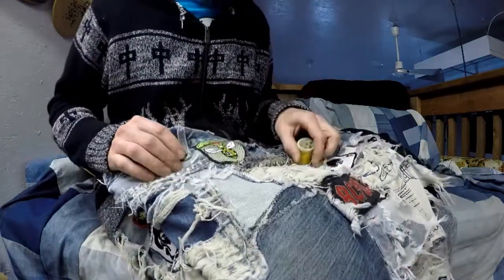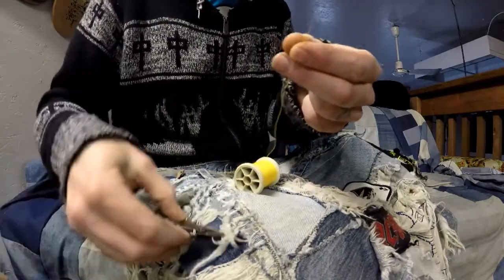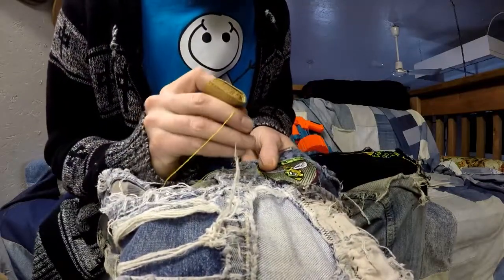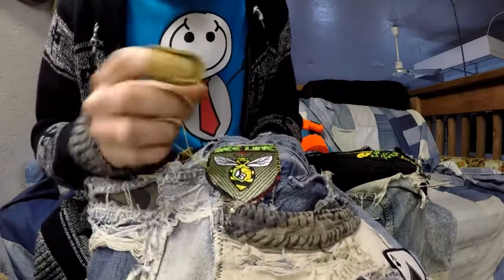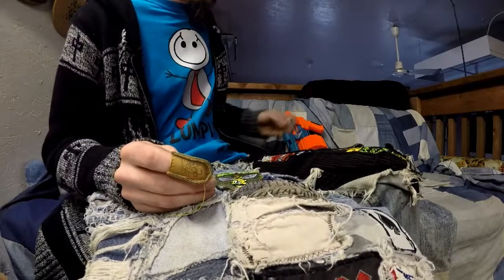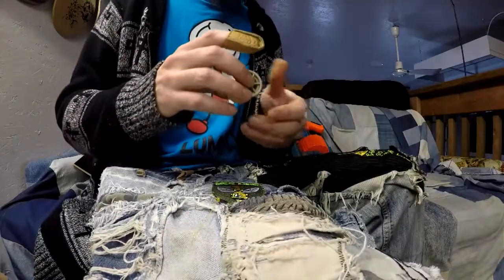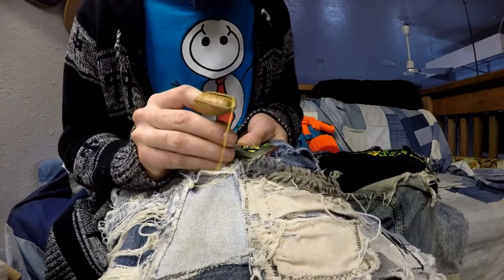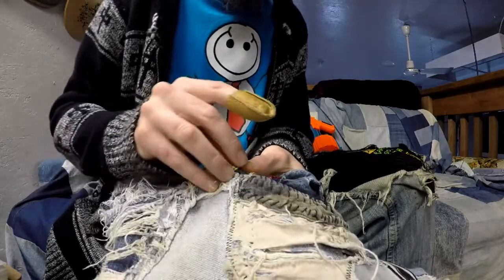SwJ #52 - Eye Drops Replace Reading Glasses & Monarch Butterflies' Pop. Explodes! Dec. 28, 2021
Good World News! New Life For Old Eyes & Welcoming Back the Monarchs!
Welcome to Sew with Joe!
Relaxing sewing sessions and discussions on life, the universe and everything. : )
These are just, like,  my opinions, man. :)
Keep Chillin"!